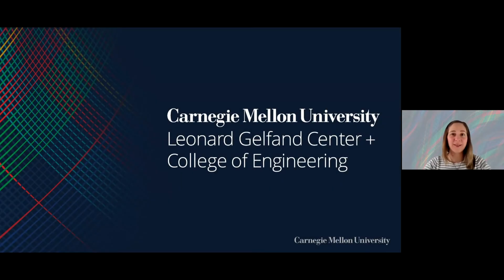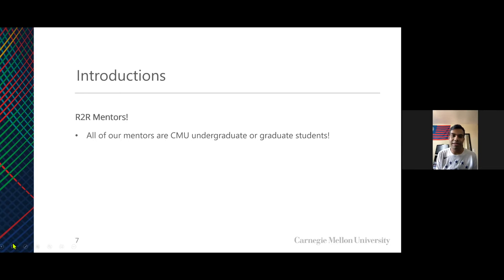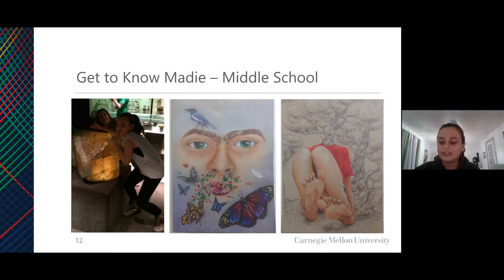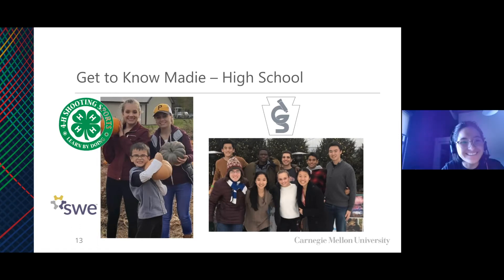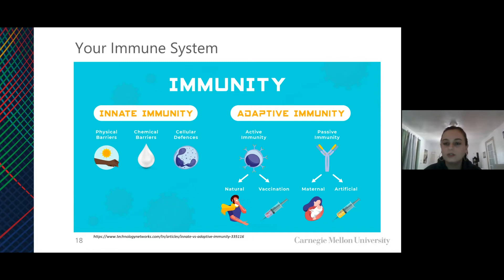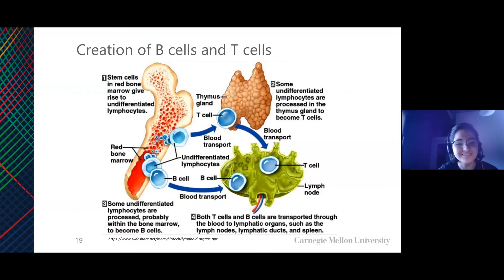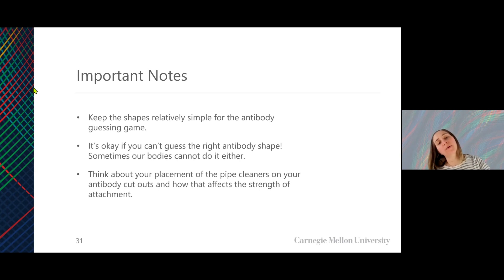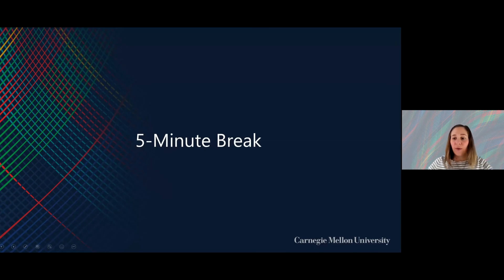Road to Research (R2R): Meet the Researcher - 4/10/21 - Madie Greer - Therapeutic Antibodies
On Saturday, 4/10/21, we met Madison "Madie" Greer, an undergraduate Chemical and Biomedical Engineering CMU student researcher. Madie shared her research on therapeutic antibodies and we learned about why sugars are important for this research!

The Road to Research (R2R): Meet the Researcher Program enables middle school students to virtually "meet" CMU undergraduate and graduate student researchers to learn about cutting edge research being done at CMU.